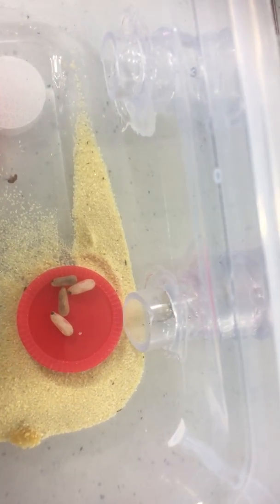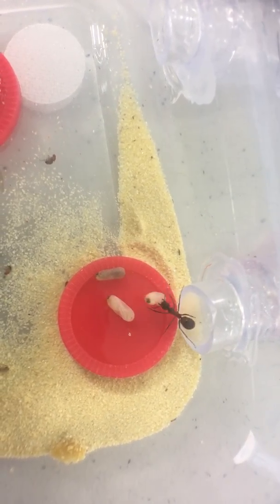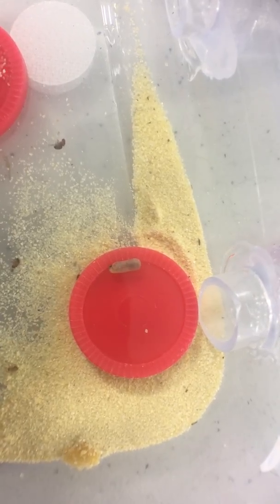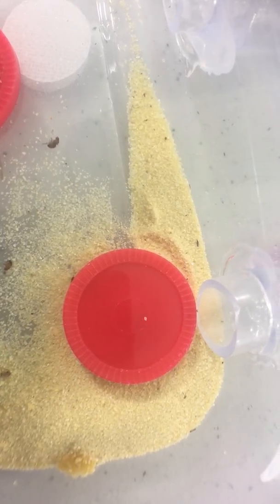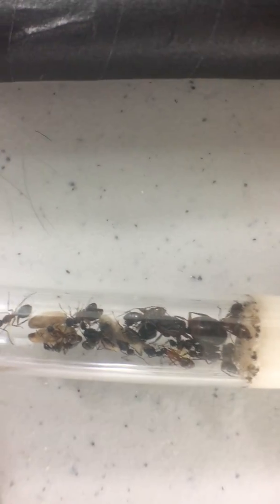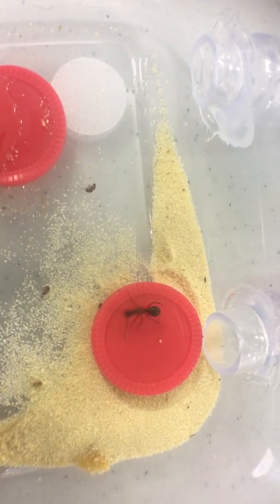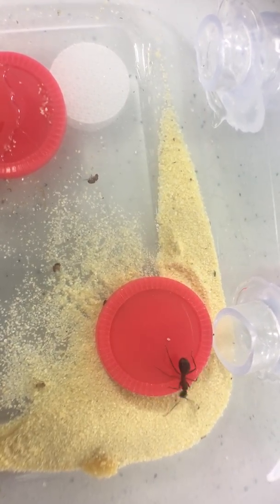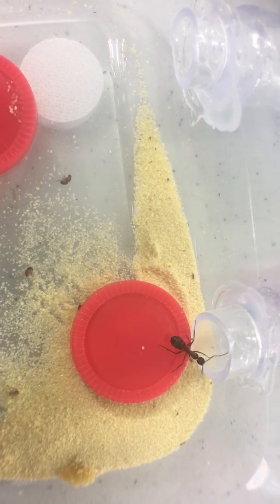Queens Die - Recycle What You Can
We lost a 1yo Camponotus chromaiodes queen who had about 15 workers, 11 pupae and plenty of larvae and eggs.  Rather than just toss them out or let them live out their lives as orphans ... we recycle.  We transfer her pupae in this video and will transfer the rest of her brood in time this year.  Then next year, after hibernation, we will see if her workers will join the new colony.